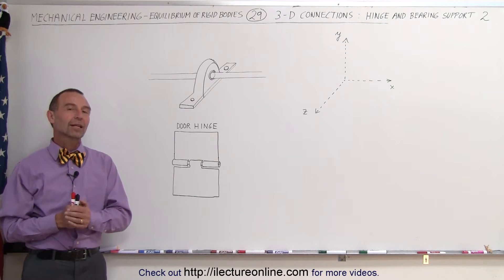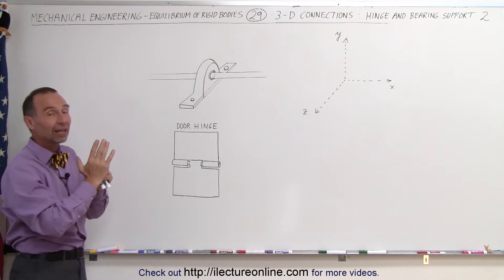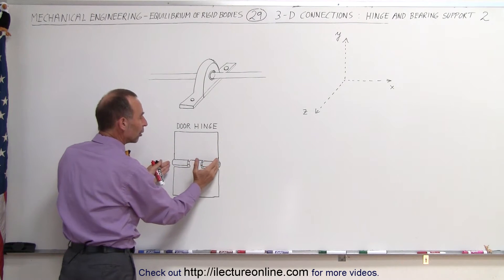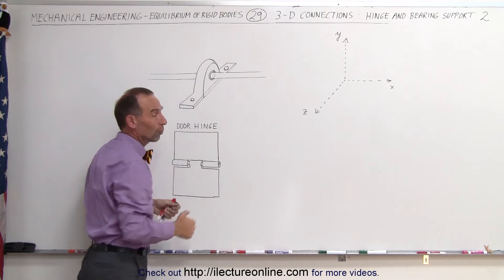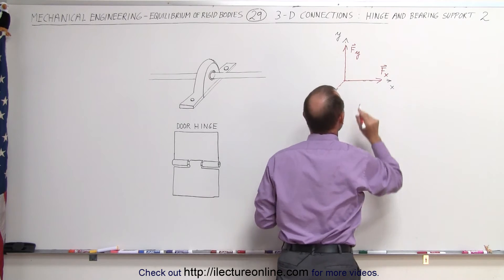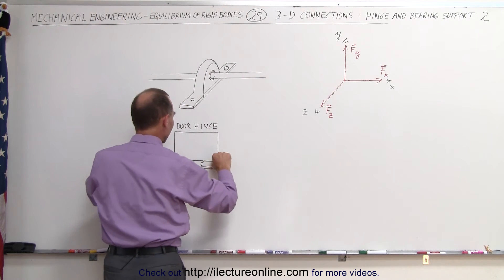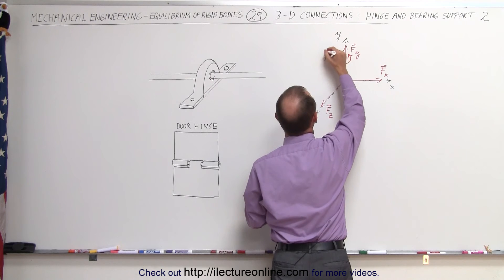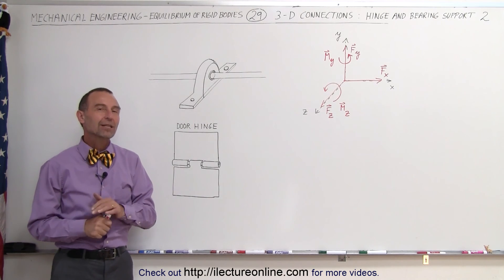Mechanical Engineering: Equilibrium of Rigid Bodies (29 of 32) 3-D: Hinge & Bearing Support 2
In this video I will explain the forces and the moments involved in a (door) hinge and bearing support.